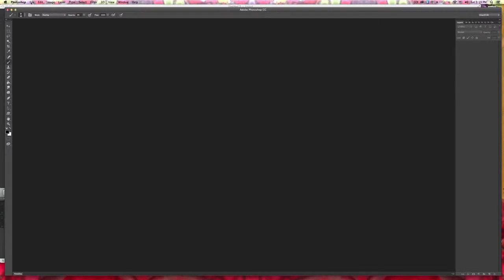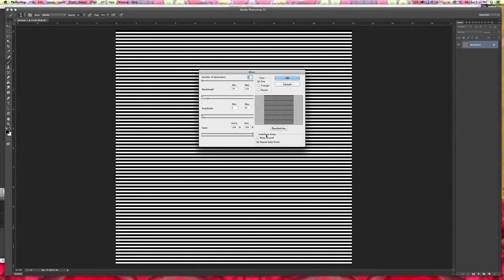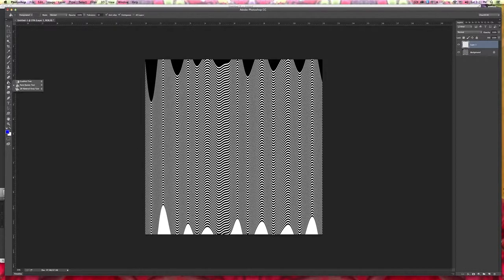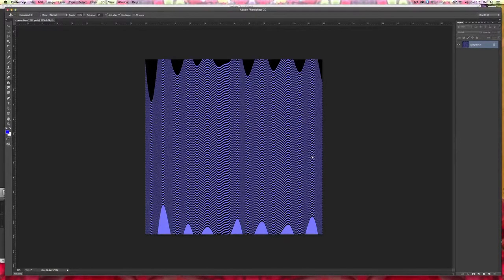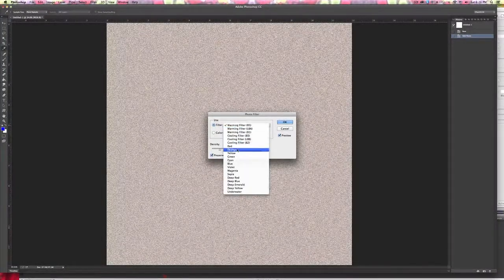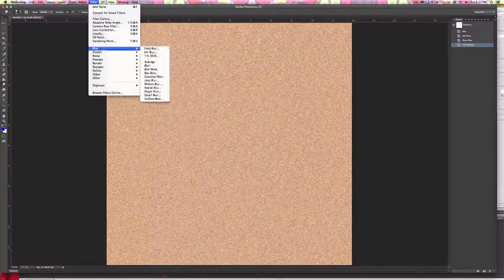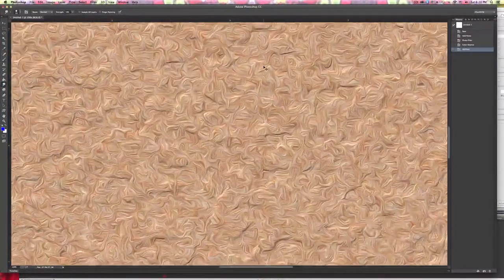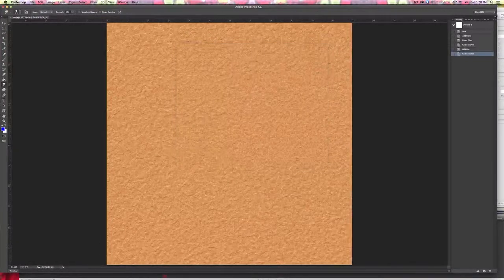Make a Textured Background from Scratch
I need textural elements and backgrounds to use in my imagery all the time.  Since I can't always go out and photograph them sometimes it's just great to be able to create one right then and there in Photoshop.  This video shows two simple ways to create a background or texture element.  The first sample is close to an optical illusion, the second one is more subtle.  But both illuminate the simplicity of doing it from scratch, in Photoshop, in only moments.  What you do from there is only limited by your imagination.  :)